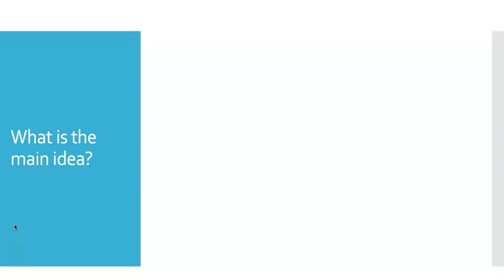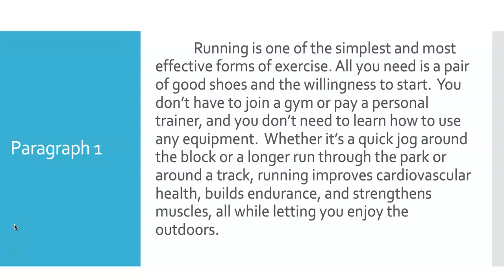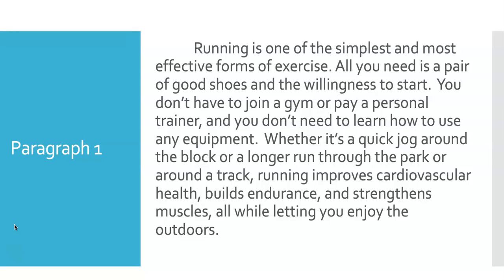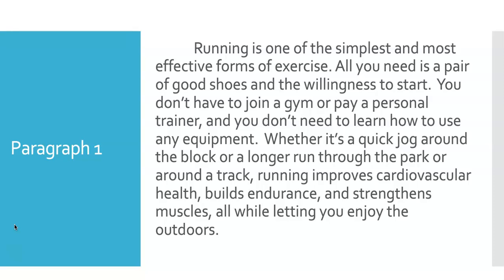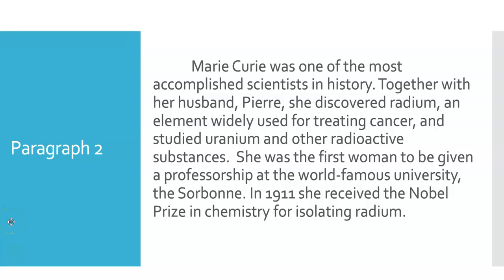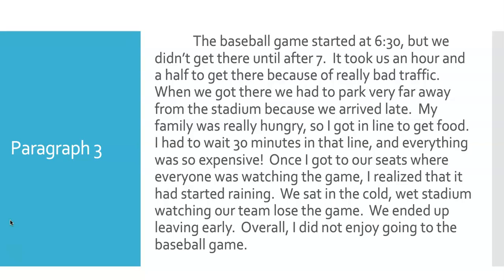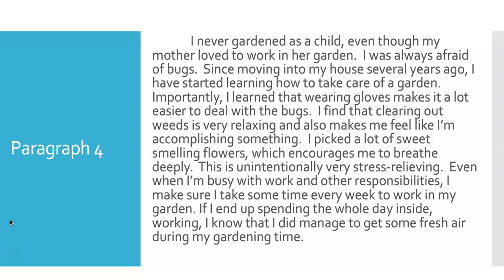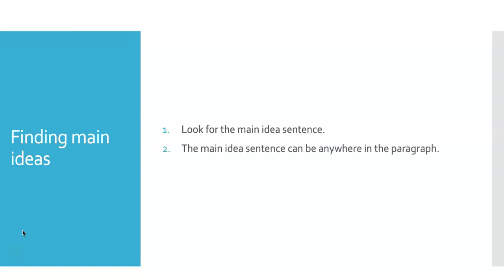Finding Main Ideas Interactive Video